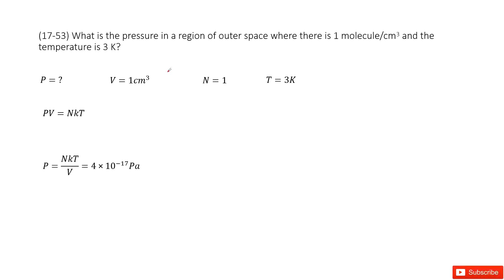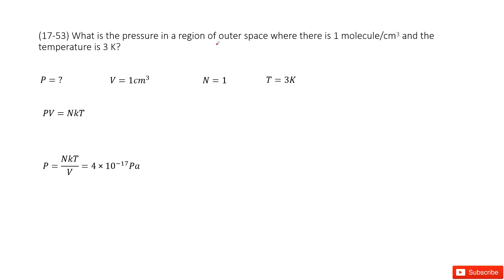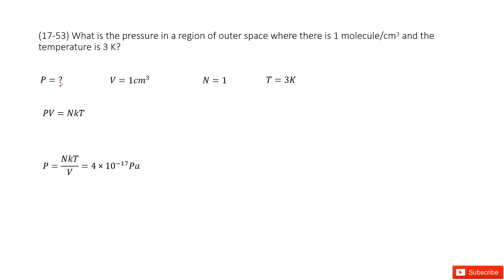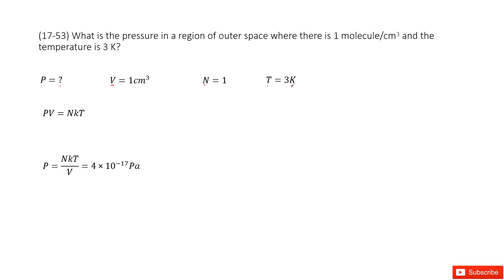(17-53) What is the pressure in a region of outer space where there is 1 molecule/cm3 and the temper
(17-53) What is the pressure in a region of outer space where there is 1 molecule/cm3 and the temperature is 3 K?